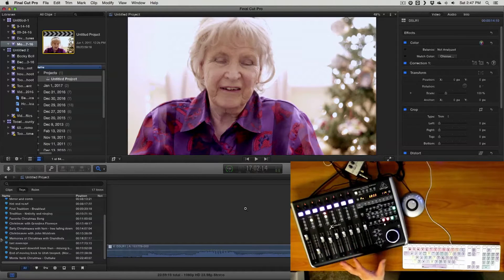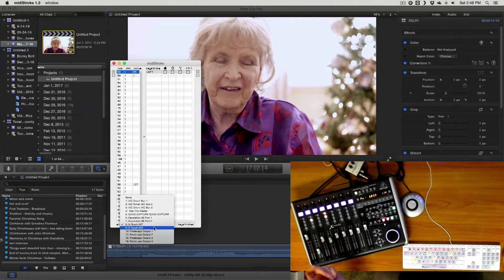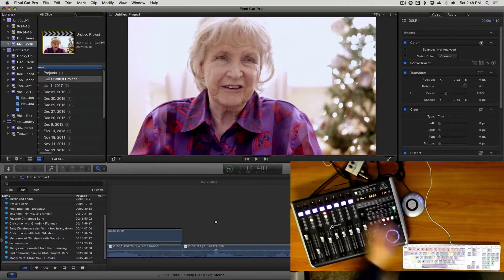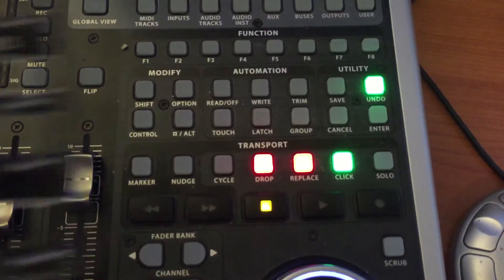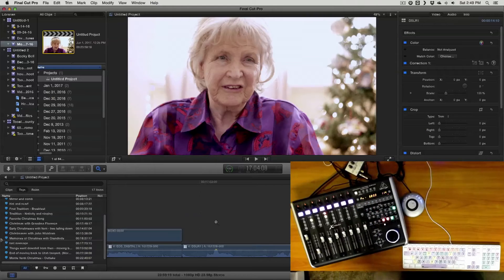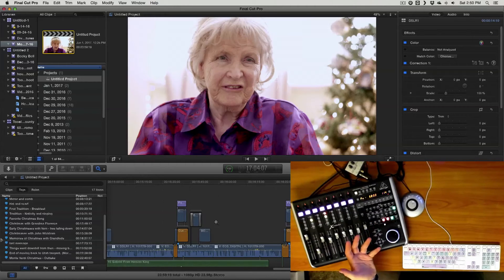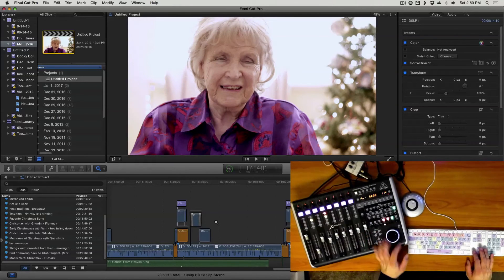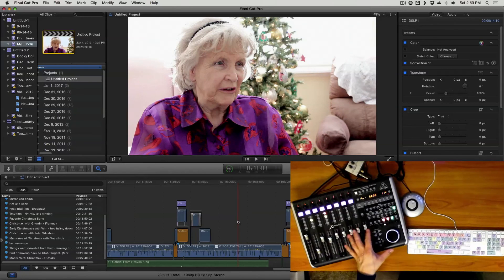Jerry's Control Surface for Final Cut Pro X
Final Cut Pro X doesn't NATIVELY support control surfaces.  (At least not nearly the way that Final Cut Pro 7 did).
But using a simple, yet powerfully programmed little program, I can now use my new Behringer X-Touch to control Final Cut Pro X!
I love having that tactile feel of control again!

The app that makes this possible is midiStroke.

You will need a profile that has been pre-programmed for it to work with Final Cut Pro X,